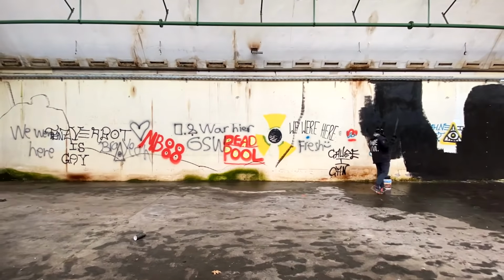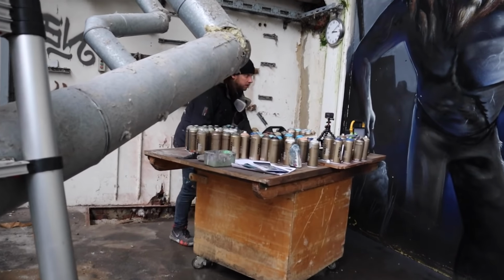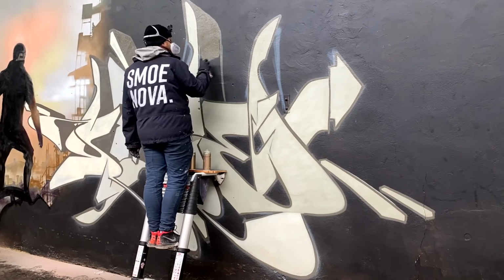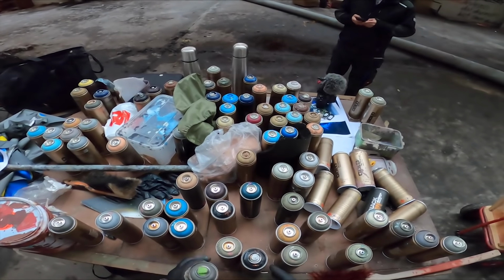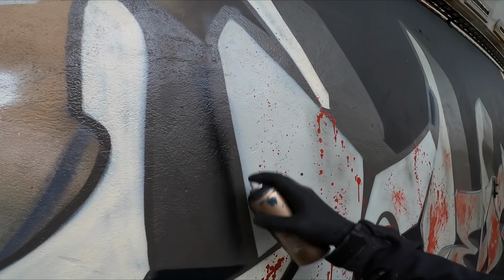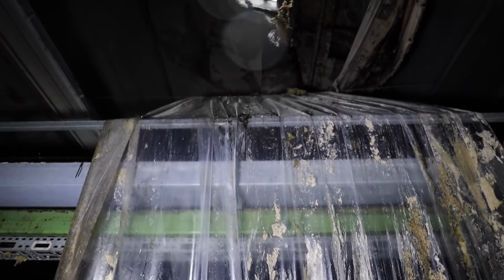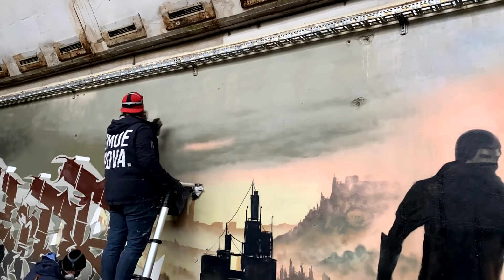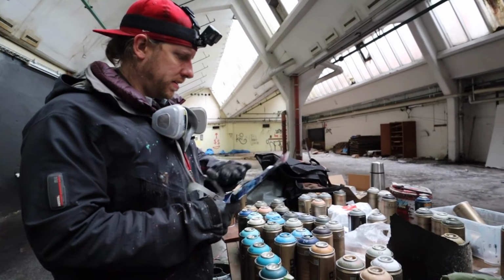I paint a ZOMBIE GRAFFITI wall for DYING LIGHT 2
I bet you are a nice person and want to support me, right?  How?

Thx a lot to Montana Cans for helping this channel with great free spray paint!

◼︎ painted with

◼︎ Graffiti in backgroud

big hugs to THÖSER and my wife NOVA!
And 1000 thanks to the owner of the factory!

That was so amazing!

Just 2 weeks ago I got the email from techland, if I would like to make some advertisement for the Game Dying light 2 stay human… And because of bad weather I was not able to start the next big mural outsides and I said yes… ok and Thöser was so hyped to get the key for the game, that I had to say yes… hahaha and this was real fun to paint… usually my art is pretty much „family friendly“ but in this case I used the possibility of this abandoned factory, to paint a little bit more bloody art, that is not outside in public… I did not even think about that when I got the keys for this factory 6 weeks ago, and now I noticed how much new possibilities this place has… it is insane… I can paint the walls the floor, everything, and slowly I start understanding the potential…
Really great! And one of the new possibiities is, that I am able to paint and be sure that I do not offend any people who walk around in the park with my art, I am free to do there what ever I want… so cool… yo… just thanks a lot for your interest in my spray paint art, thanks to your attention and your clicks, likes, comments and shares!!!

Much love - SMOE

0:01 Corrovation _ Ethan Sloan
0:26 Cannot Escape - Cushy
1:07 Rollin’ On - Damma Beats
2:00 Humbot - Wave Saver
3:56 Fire Drill - Cushy
4:59 Metamorphes - Hampus Naeselius
6:39 Fire Drill - Cushy
7:43 Fluorescent - Cushy
9:31 The Abode of Snow - Bonnie Grace
10:41 Weeping - Cushy
12:35 Modes -Cushy
14:35 Humbot - Wave Saver
15:20 Uh - Cushy